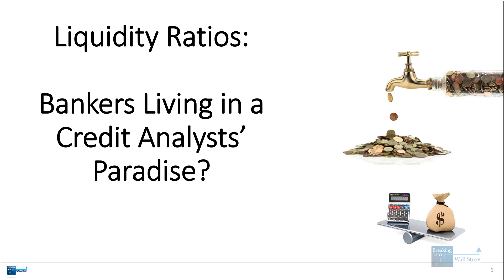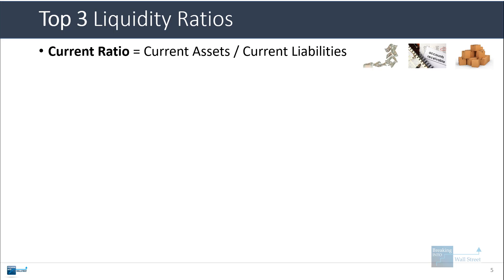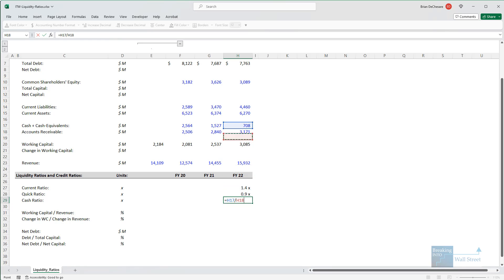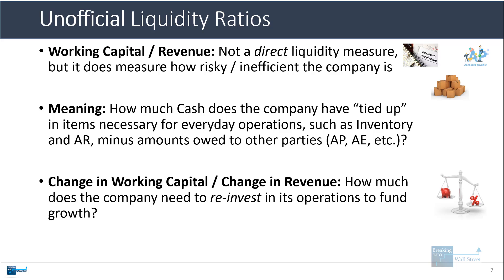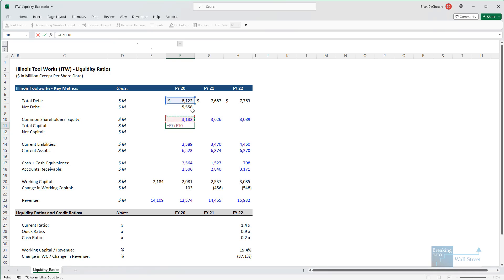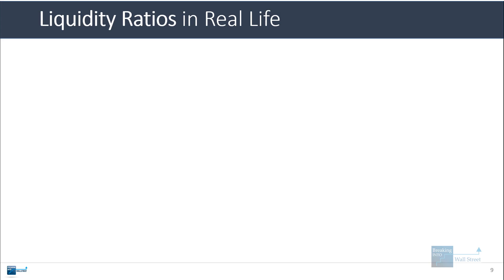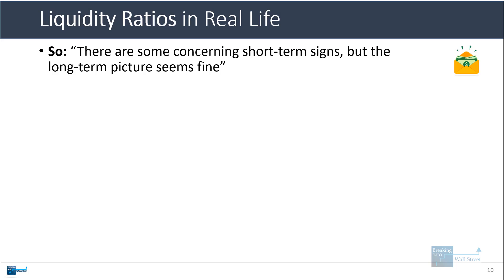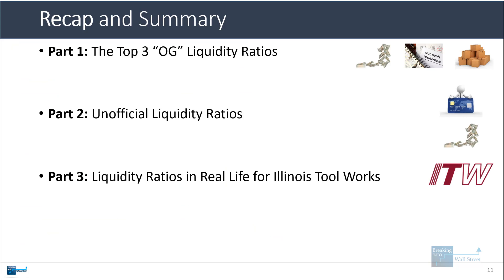Liquidity Ratios: Bankers Living in a Credit Analysts’ Paradise?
Table of Contents:

0:00 Introduction
1:39 Part 1: The Top 3 “OG” Liquidity Ratios
4:00 Part 2: Unofficial Liquidity Ratios
8:25 Part 3: Liquidity Ratios in Real Life for Illinois Tool Works
10:44 Recap and Summary